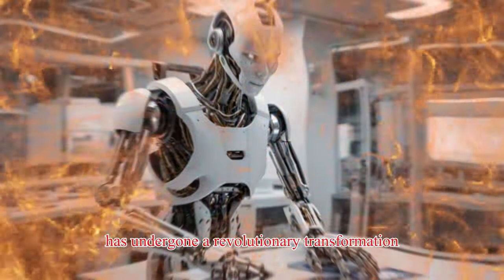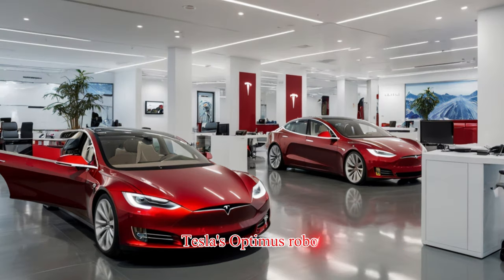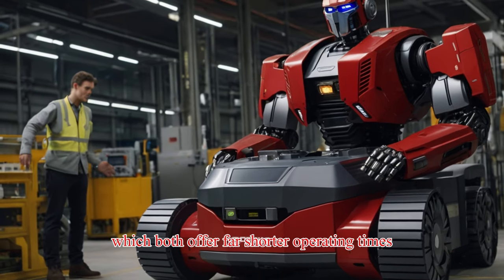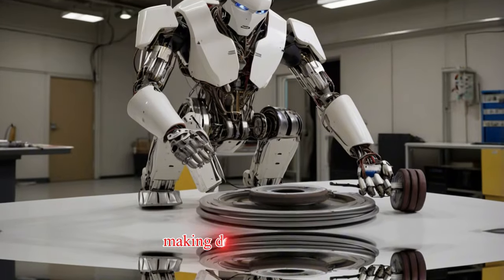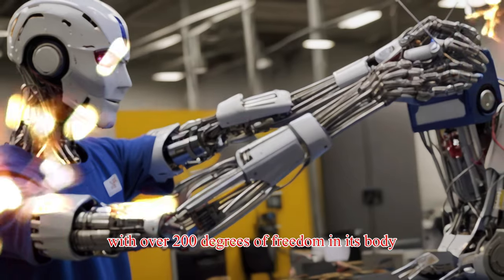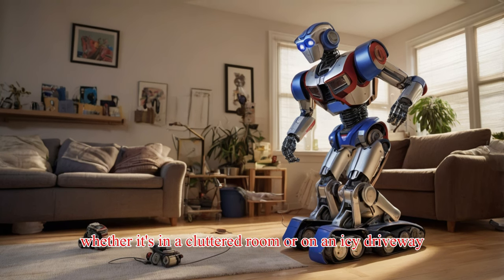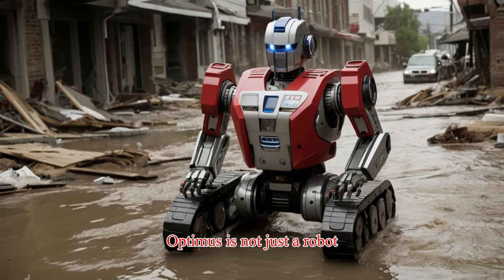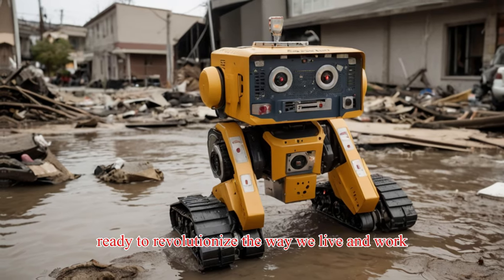Tesla's Optimus The Future of Robotics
"Meet Optimus—the humanoid robot that's smarter, faster, and built for the future!"
 "Discover how Tesla's Optimus is revolutionizing the robotics world. With groundbreaking AI, speed, and efficiency, Optimus is set to outperform competitors like Boston Dynamics. Learn about its advanced battery, neural network, and real-world capabilities—whether it's handling factory tasks or lending a hand in rescue missions."